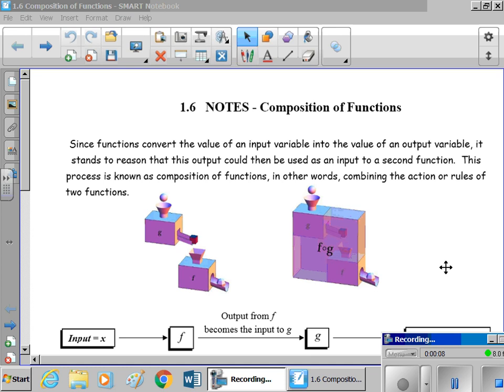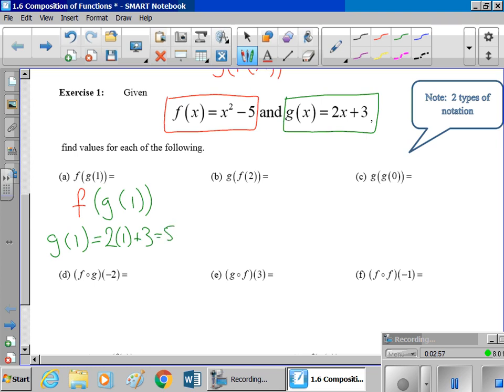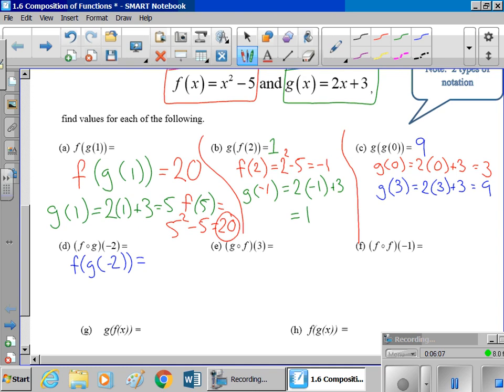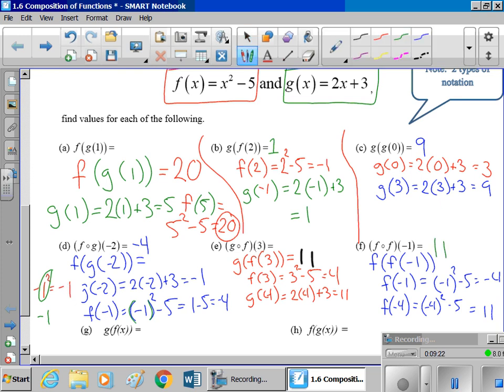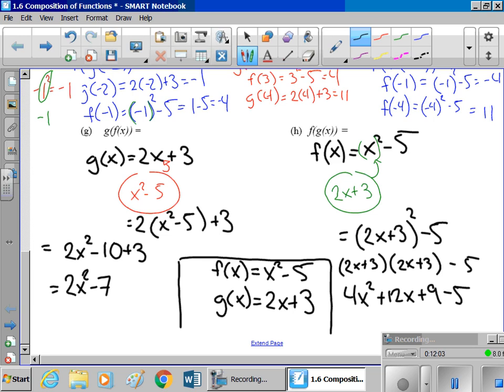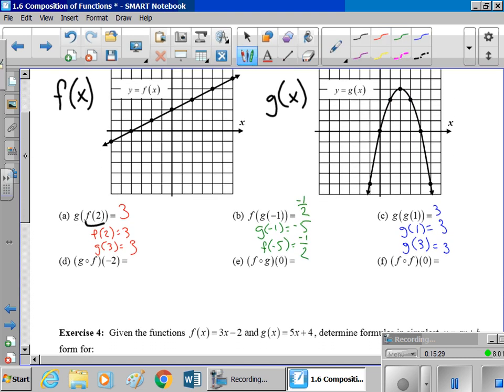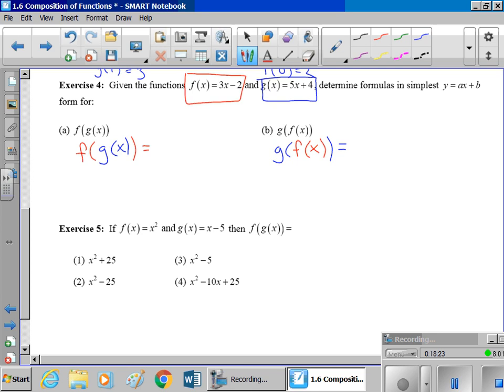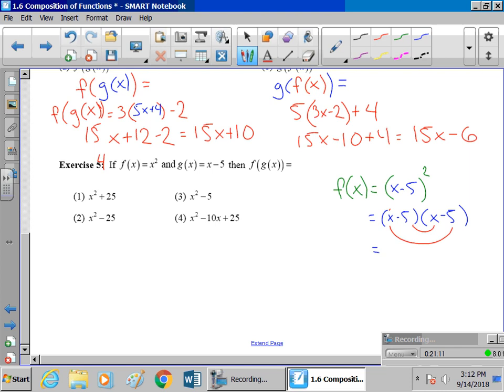1 6 composition of function